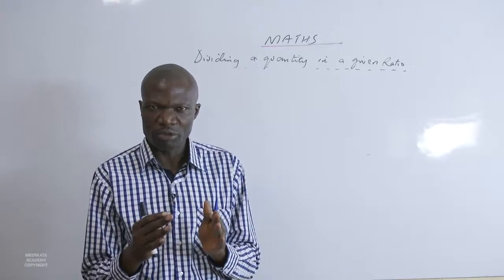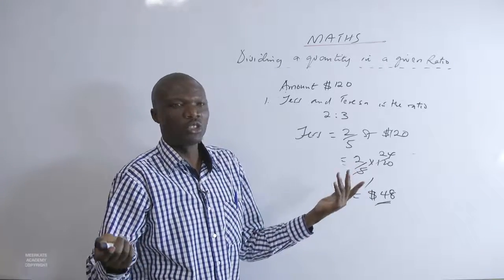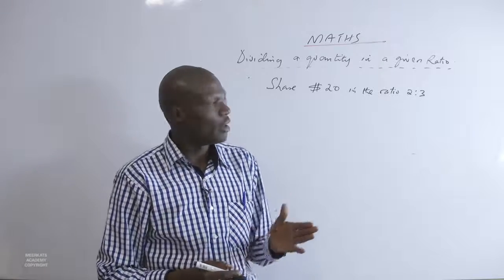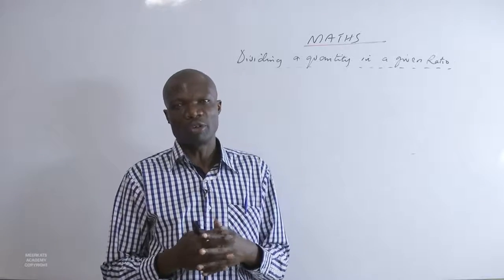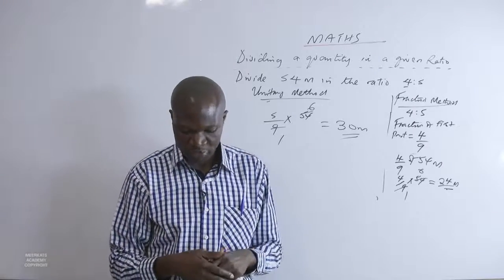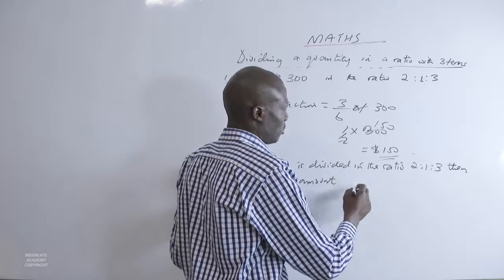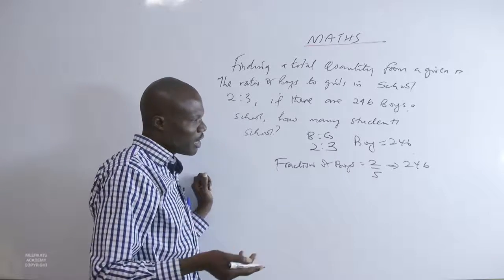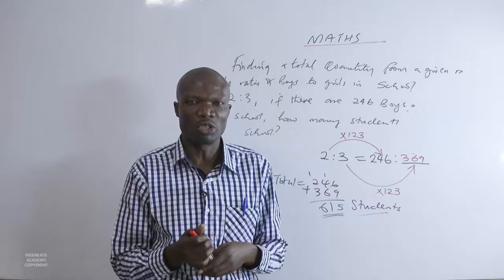332 Mr Luke Dividing a Quantity In A Given Ratio MATHS YEAR 8